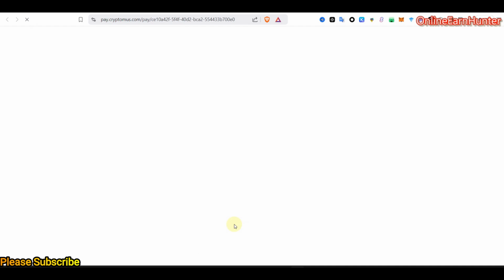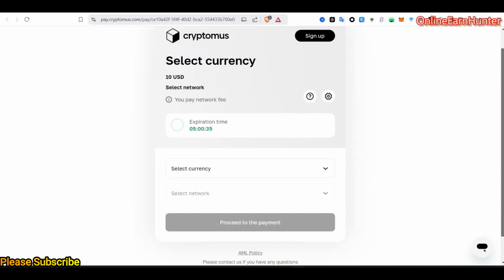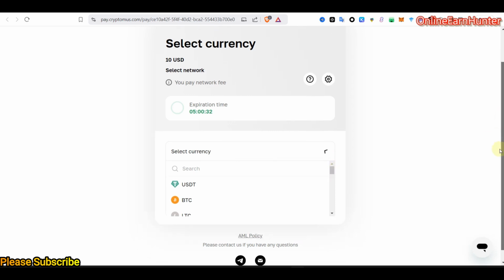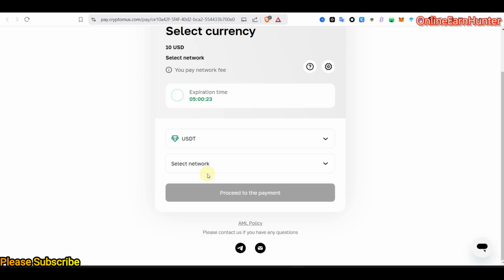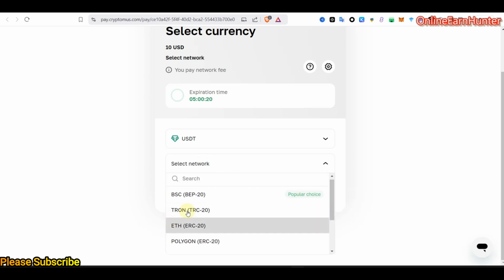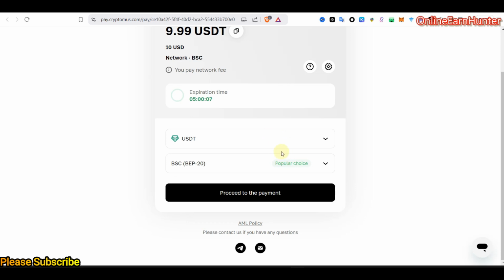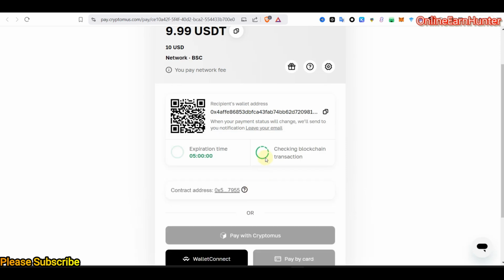You Won't Believe How Cheap Proxies Can Be for Socks5 Sites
Video Description
Learn how to get affordable Socks5 proxies for Abcs5 Piaproxy 922s5 proxy sites and take your online browsing experience to the next level! In this video, we'll show you the best ways to obtain cheap Socks5 proxies that are reliable, fast, and secure. Whether you're a gamer, marketer, or just someone who wants to stay anonymous online, this video is for you. So, what are you waiting for? Watch now and discover the secrets to getting the best Socks5 proxies at an affordable price!